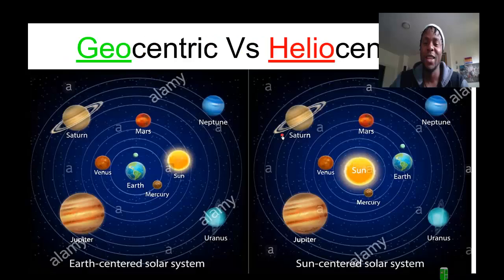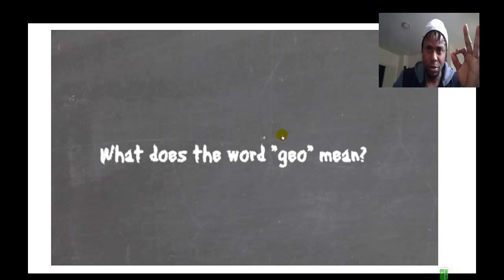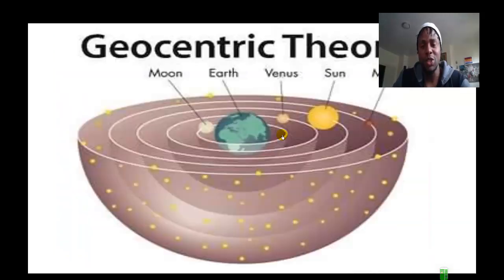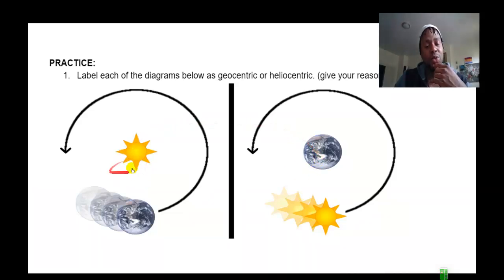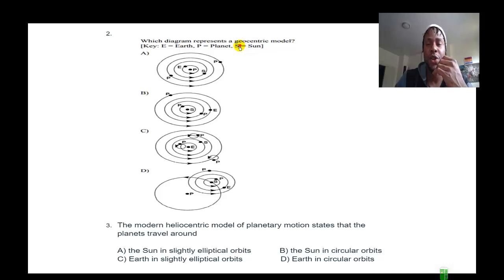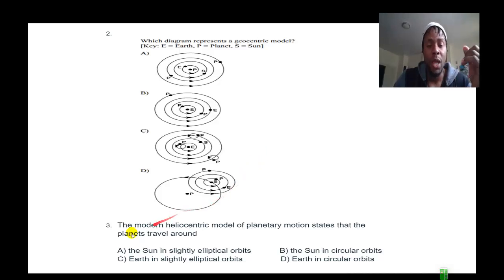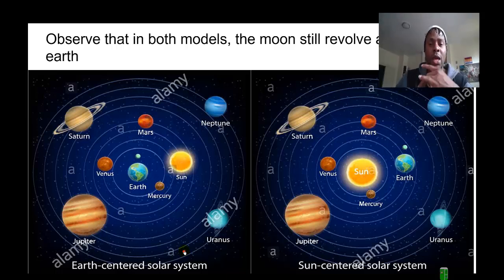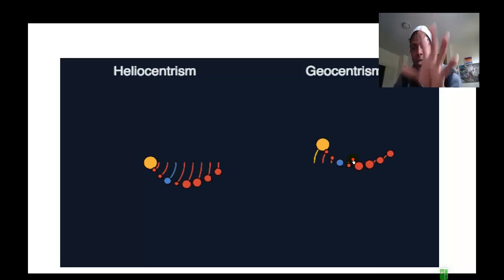Heliocentric Vs Geocentric Model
In this video we cover the concepts of geocentrism and heliocentrism.